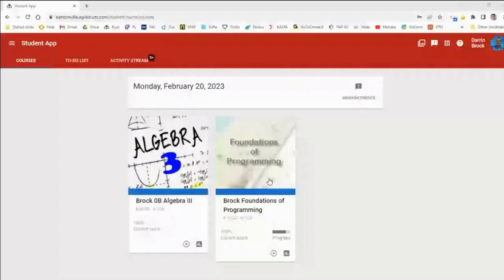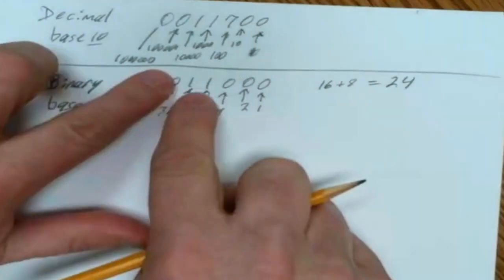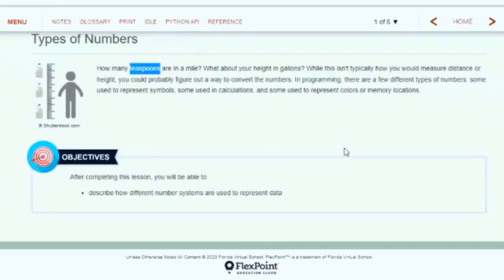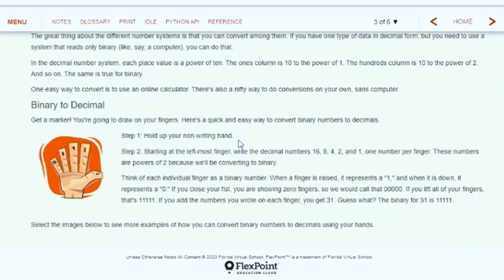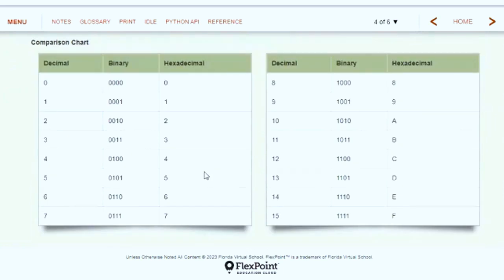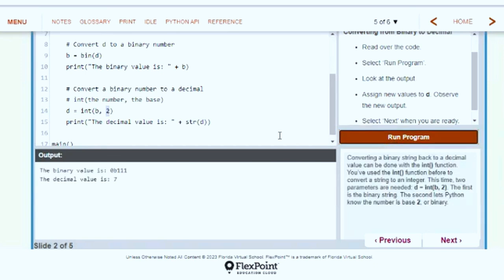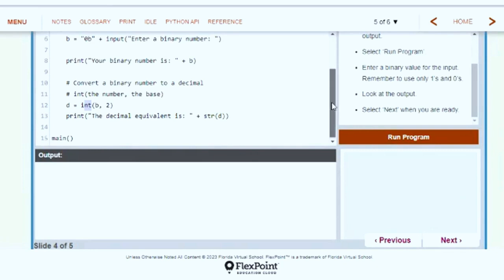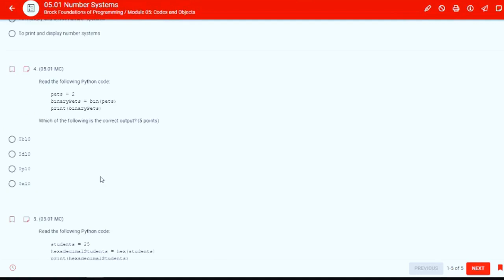Programming class video 2-20-23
number systems - decimal, binary, hexadecimal